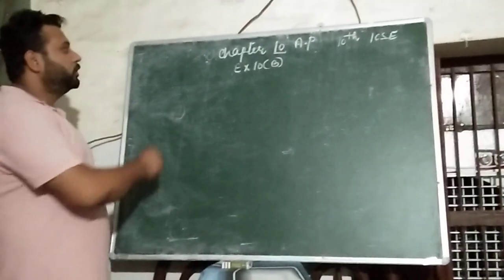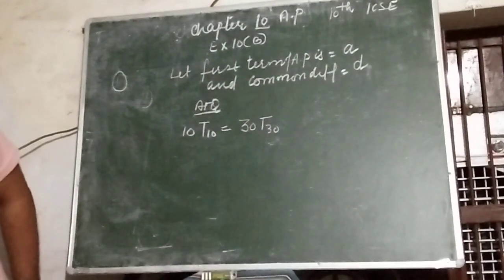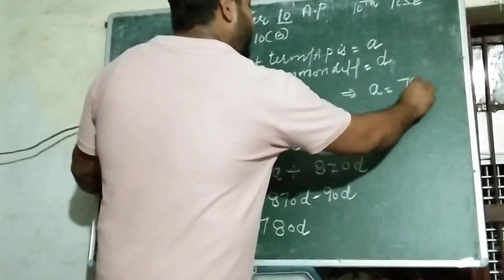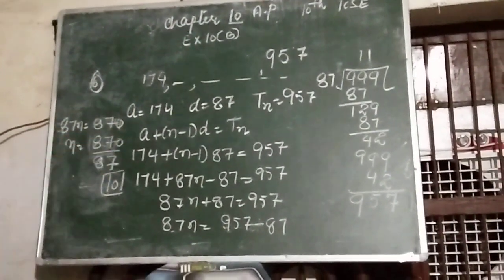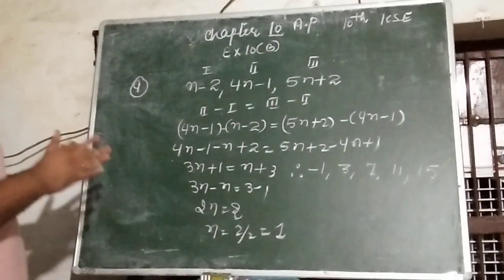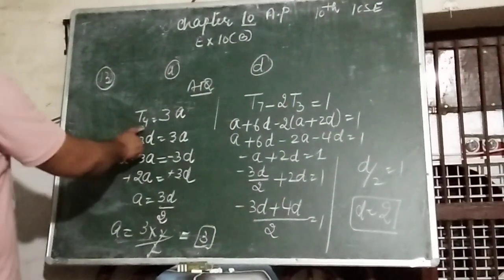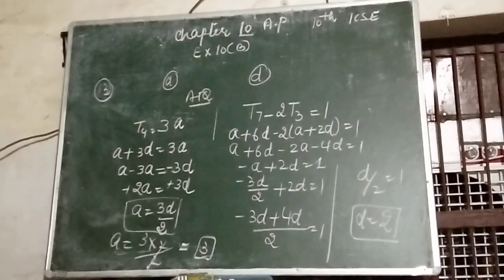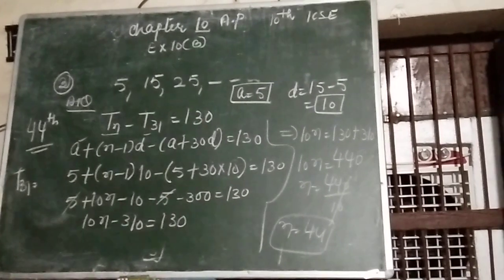10 ICSE chapter 10 ex 10B ( AP)